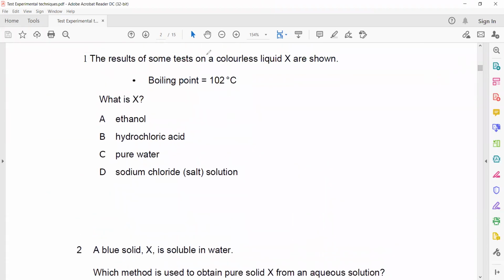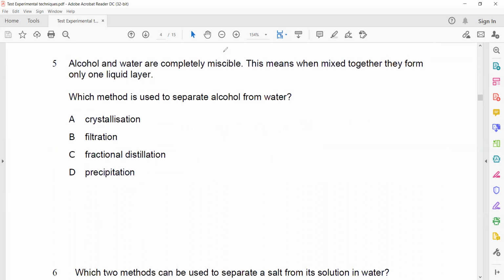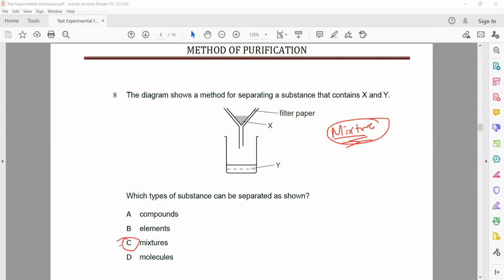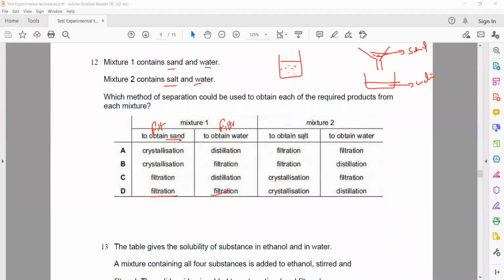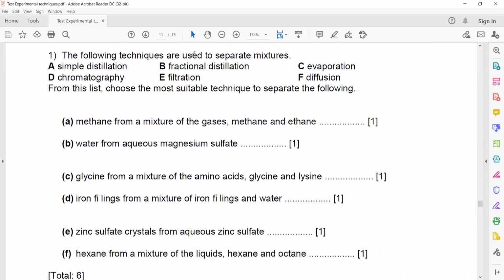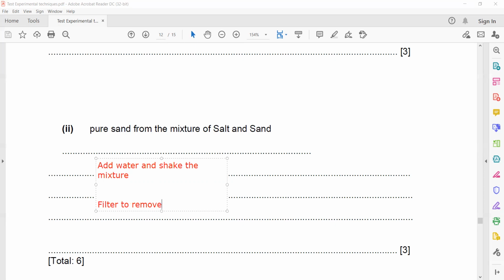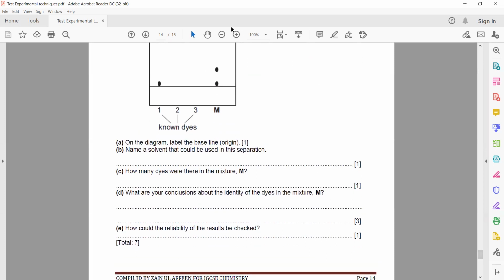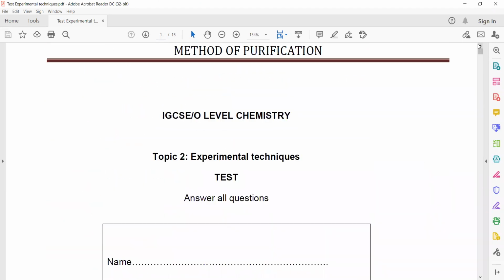Test Experimental techniques Cambridge IGCSE O level Chemistry 0620/0971/5070 Lesson 8d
Test Experimental techniques